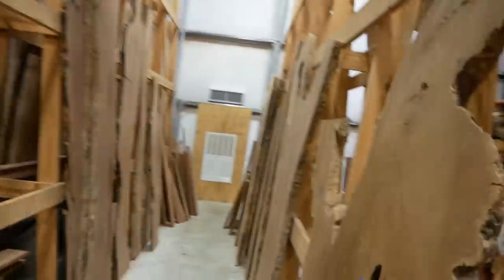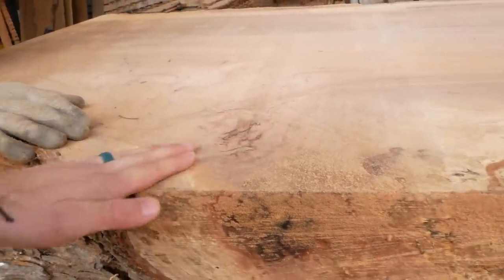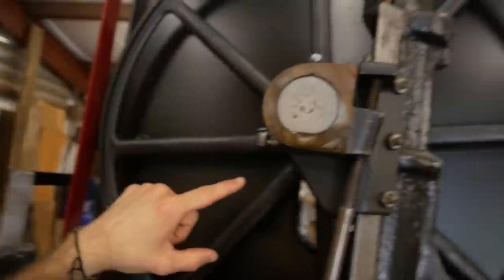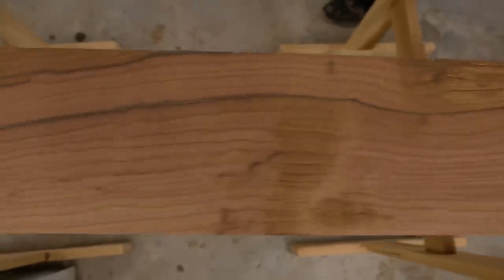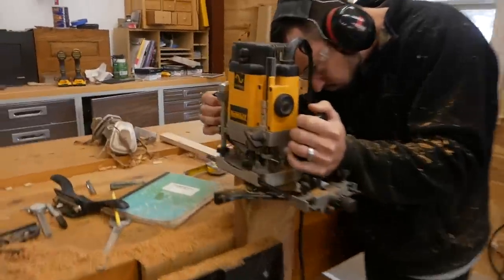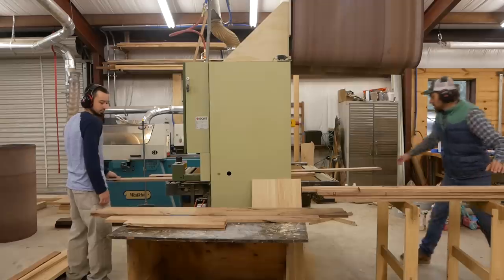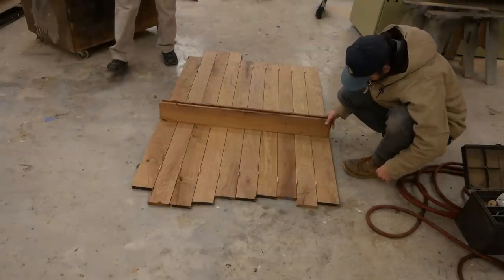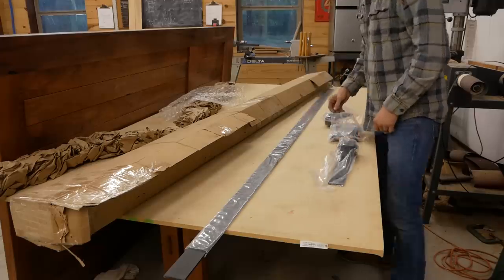AR6: This Sawmill Is Worth Seeing!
Go Check out Artisan Hardware for all your barn door needs

In this episode I'm taking the family to one of my favorite sawmills to buy lumber for a barn door build.  I'm also giving a quick update on the bandsaw project...Enjoy!

Power Tools I use:
Saw Stop Table Saw
Dewalt Drills
Track Saw
Plunge Router
Finish Spray Gun

Camera Gear:
Main Camera
Go Pro

Qalo Rings: If you work with your hands you need one of these

Thanks!